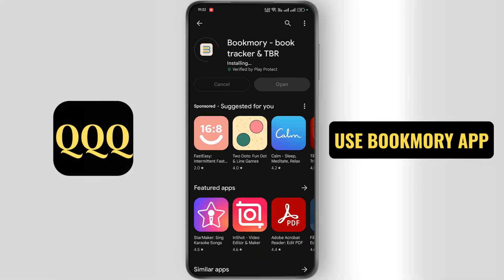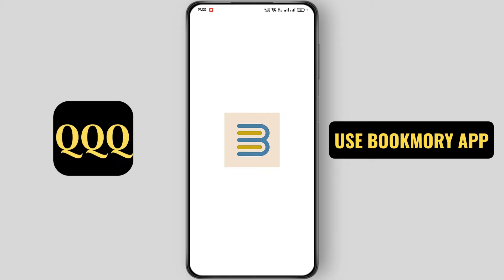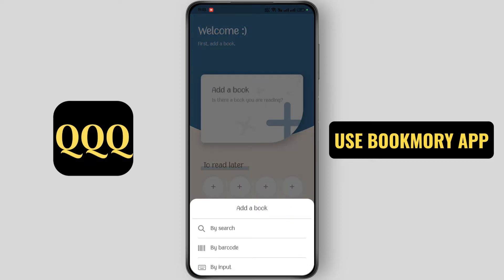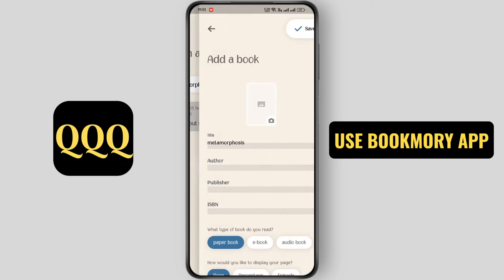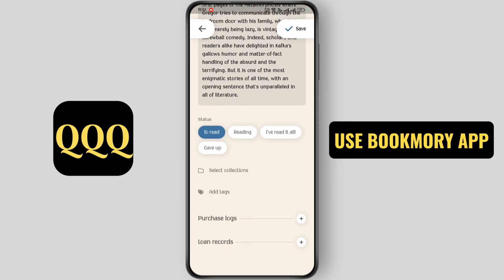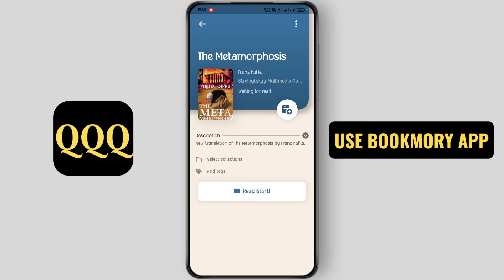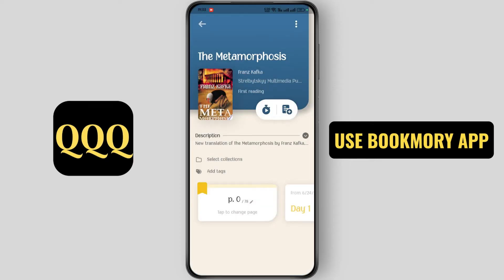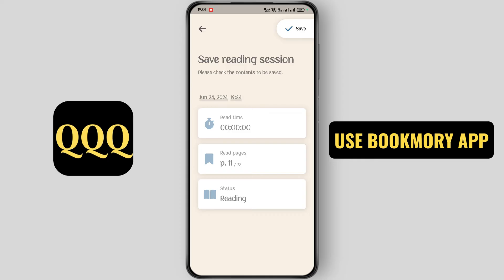How To Use Bookmory App | Bookmory App Full Overview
Welcome to our comprehensive guide on "How To Use Bookmory App | Bookmory App Full Overview"! If you're looking to get the most out of the Bookmory app, this video is perfect for you. We'll take you through a complete overview of the Bookmory app, showing you how to track your reading, manage your book collection, and utilize all the features this app has to offer. Whether you're a book enthusiast or just looking for a way to organize your reading habits, these tips will help you make the most of the Bookmory app.

In this video, you'll learn:

How to use the Bookmory app
How to track your reading with Bookmory
How to manage your book collection in Bookmory
Tips and tricks for getting the most out of Bookmory
How to navigate the features of Bookmory